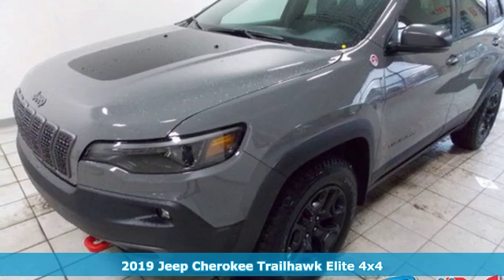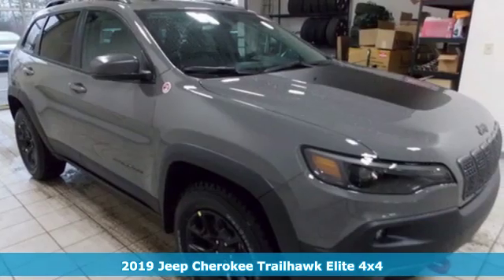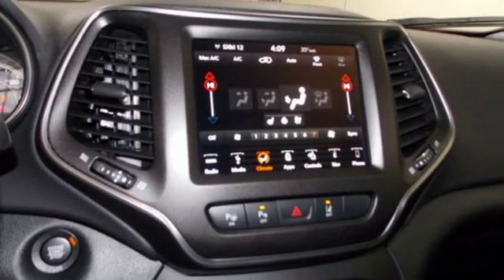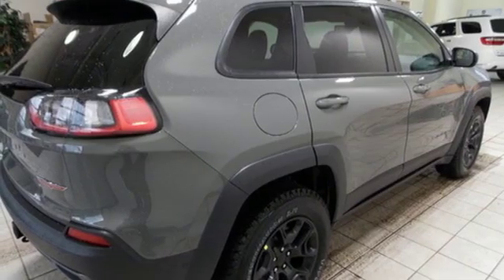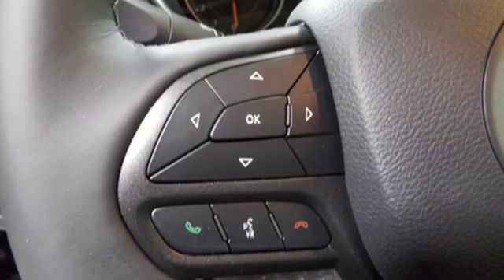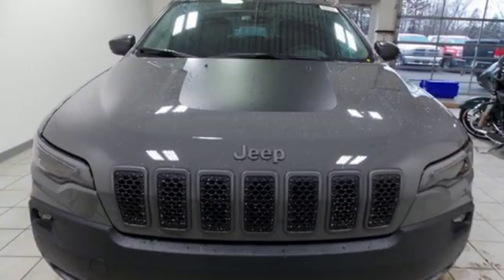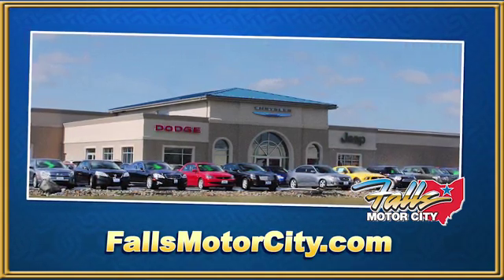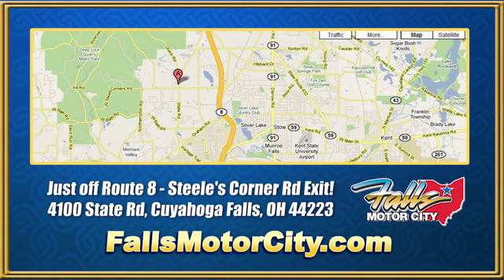2019 Jeep Cherokee Cuyahoga Falls, OH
Year: 2019
Make: Jeep
Model: Cherokee
Trim: Trailhawk Elite 4x4
Engine: 3.2l v6 24v vvt w/ess
Transmission: 9-Speed Automatic
Color: Gray
Interior: Black
Stock #: J19463
VIN: 1C4PJMBX6KD352136
Pricing available to all customers! We only advertise with incentives available to EVERYONE! - This 2019 Jeep Cherokee 4dr Trailhawk Elite 4x4 features a 3.2l v6 24v vvt with ess 6cyl engine. It is equipped with a 9 Speed Automatic transmission. The vehicle is Gray with a Black interior. It is offered with a full factory warranty. -

Address:
4100 State Rd